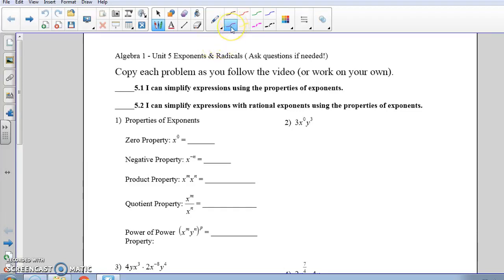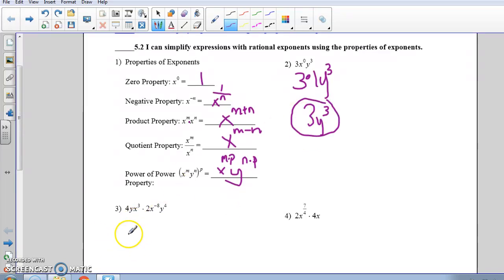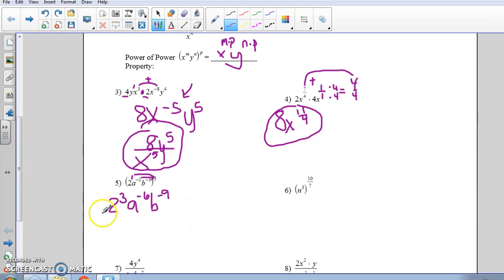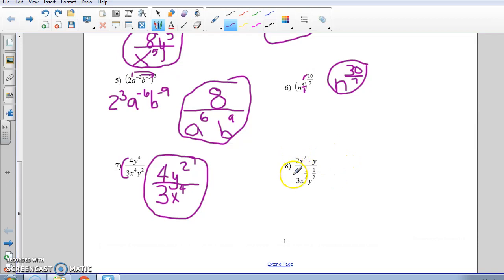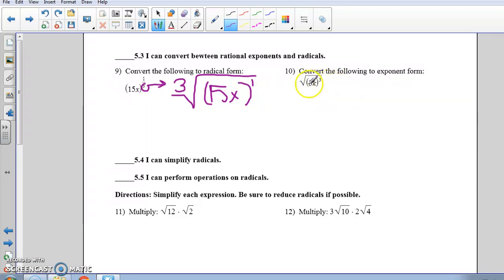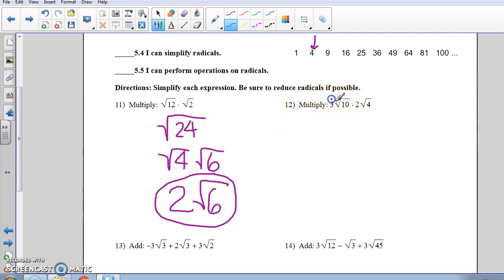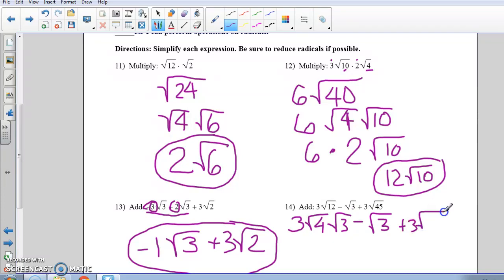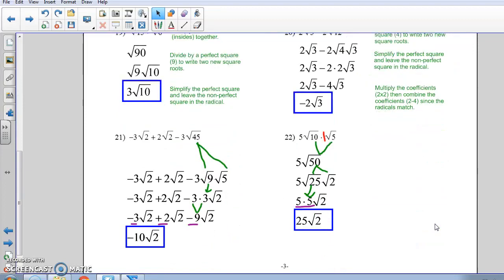Unit 5 Intervention